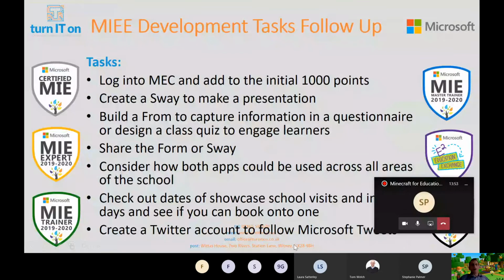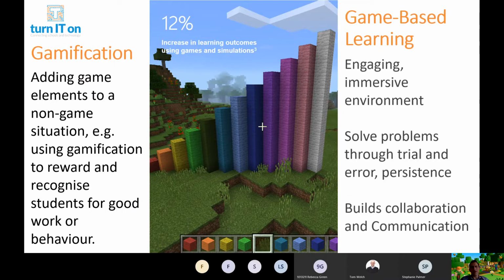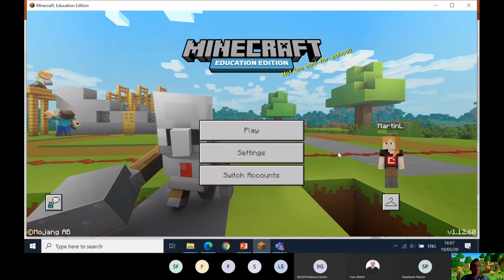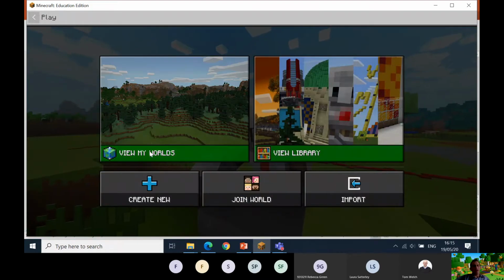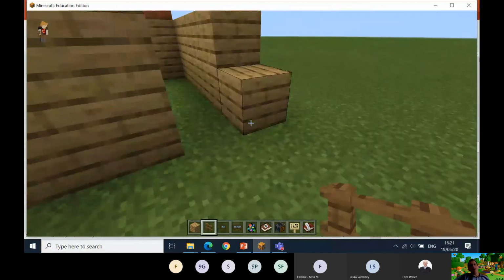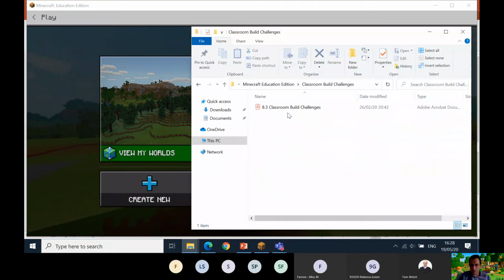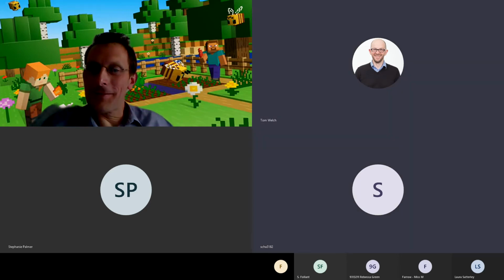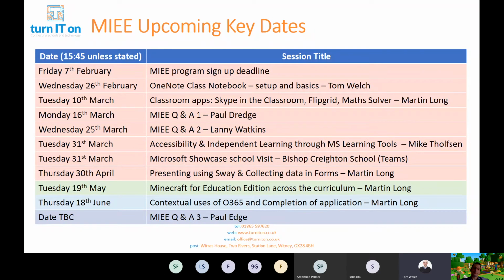Remote Learning - Minecraft Education Edition